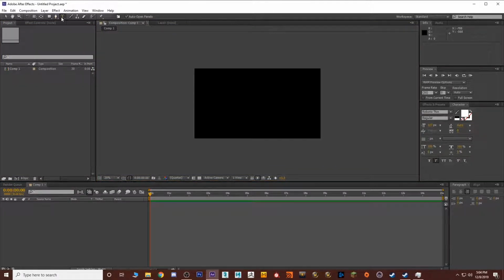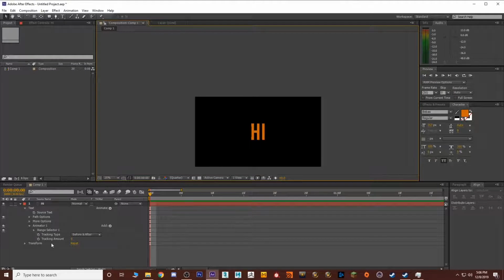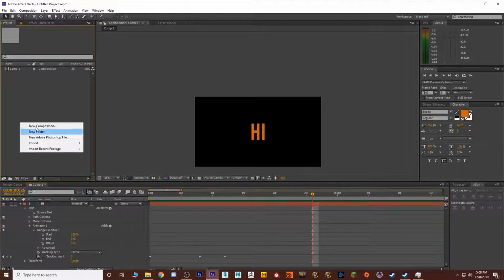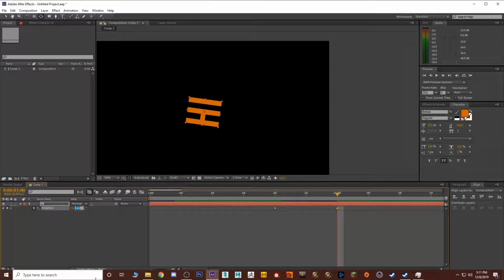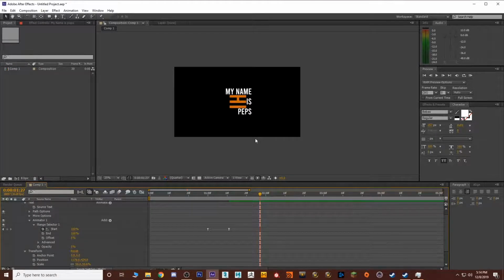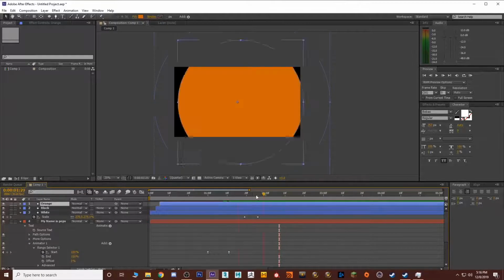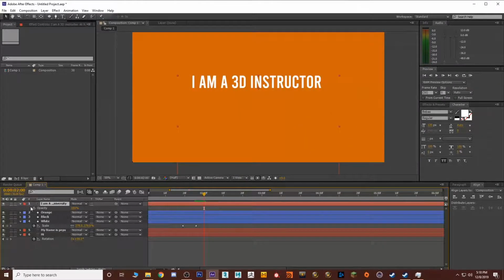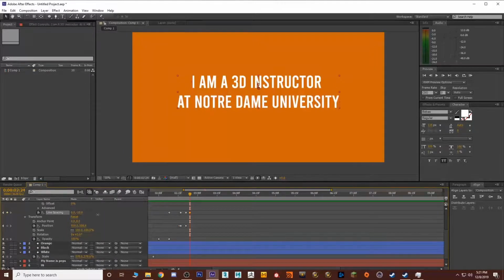Intro to typography and Transitions After Effects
Hey everyone so wanted to create a video following the previews Motion graphic tutorial. This video explains how to use Typography and Transition to create smooth and fun animations.
Content:
1- What is typography
2-Choosing the right Font
3-How to start animating a text
4-The uses of transitions